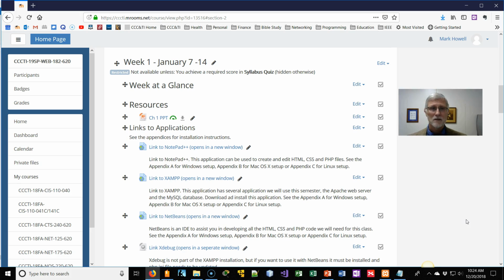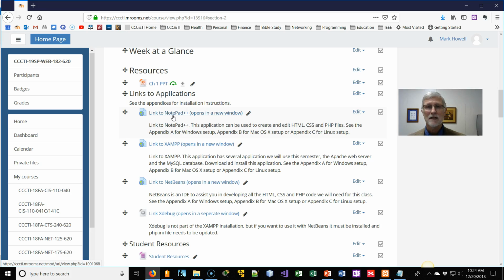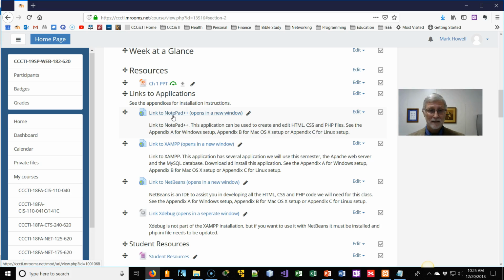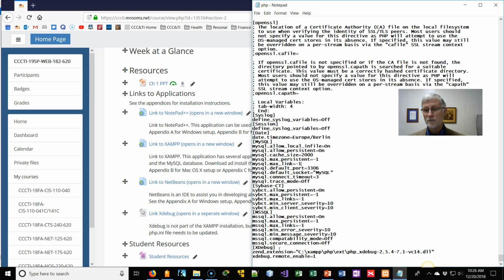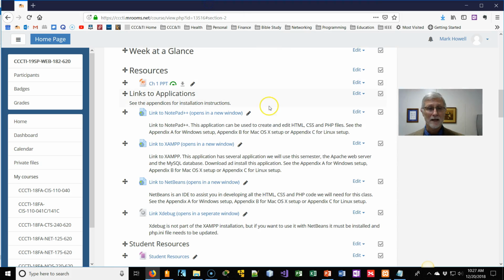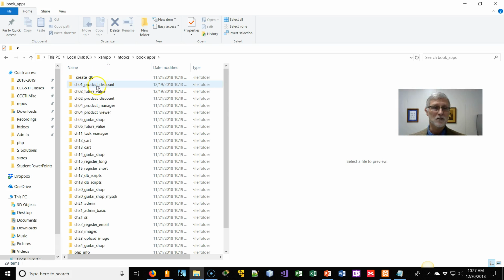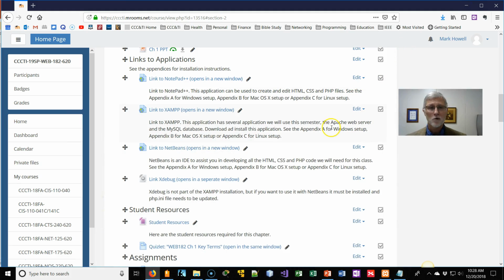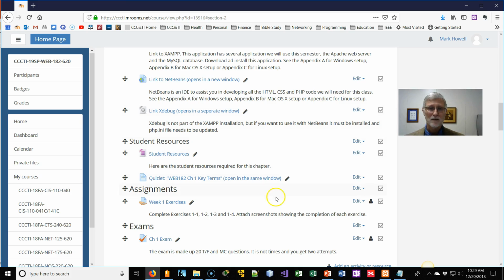SP19 WEB182 Week 1 at a Glance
What to expect week 1.